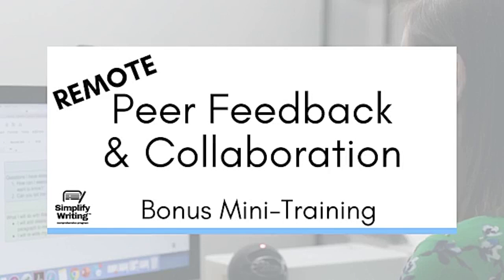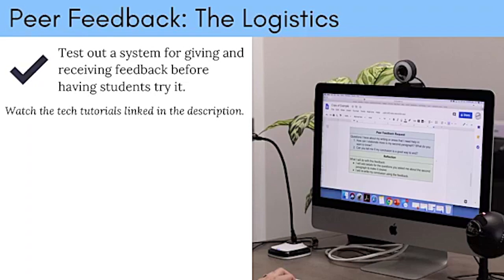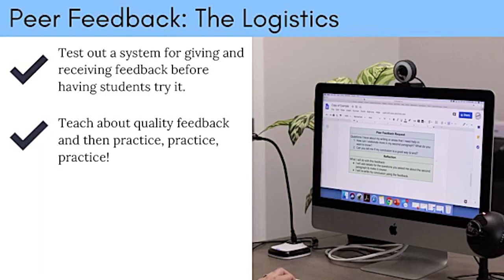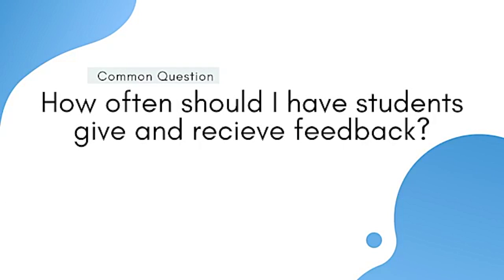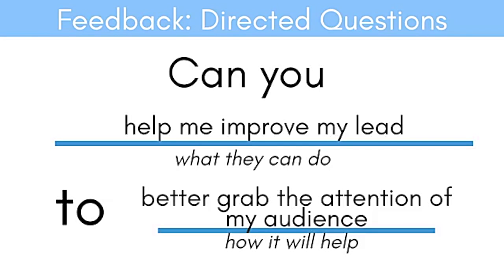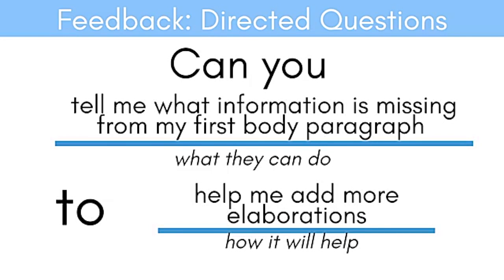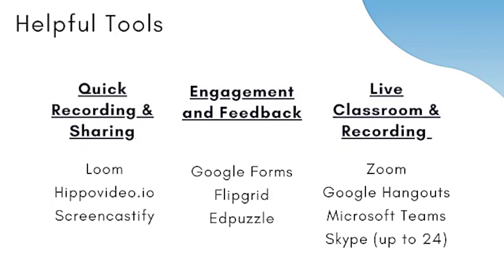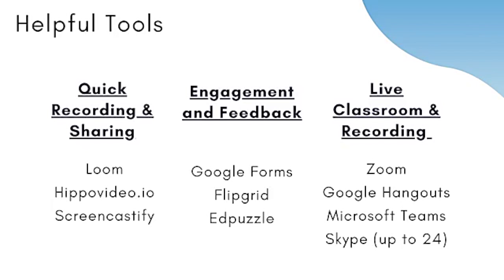Peer Editing and Collaboration Mini-Training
Free Tutorial Videos: